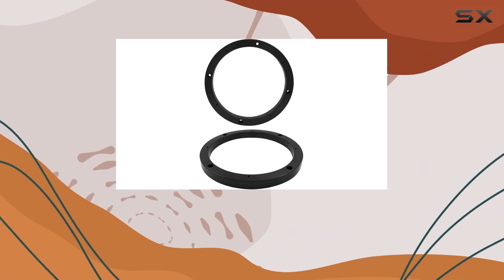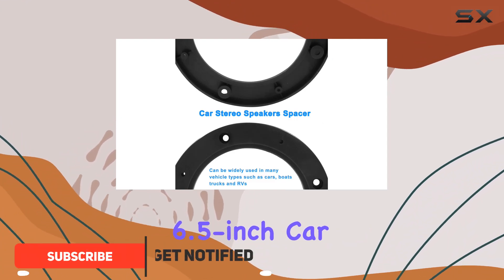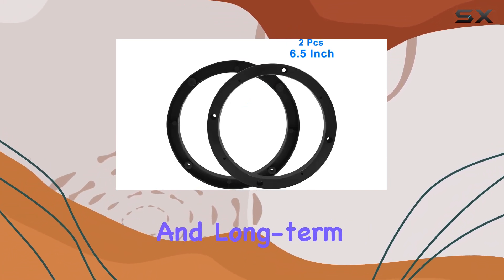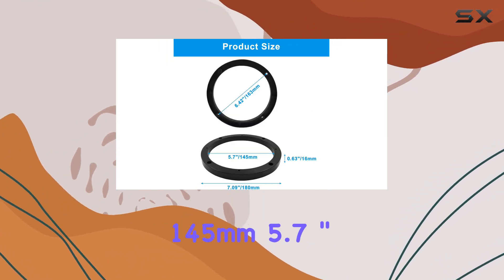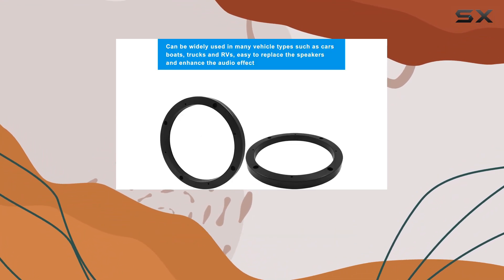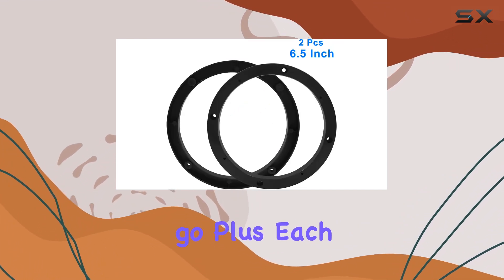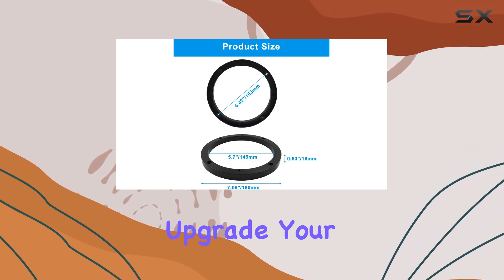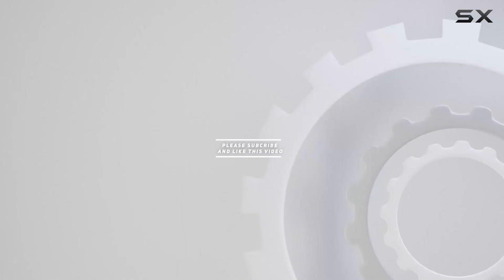Car Speaker Gasket-6.5 Inch: Enhance Your Car Audio Experience!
0:00 Intro
0:06 Review

Things that we mentioned in this video:
2 Pcs Universal Fit : B0CH9XMXTR